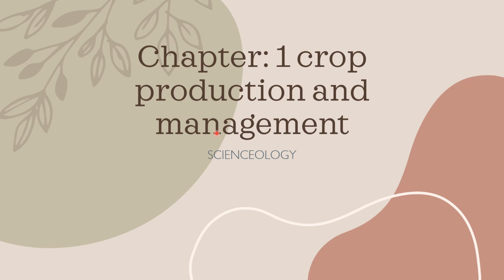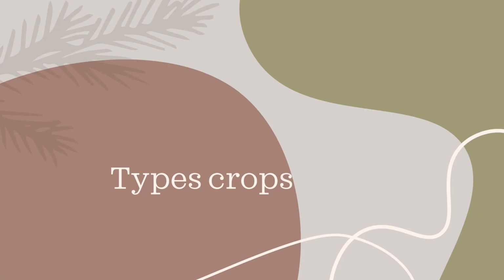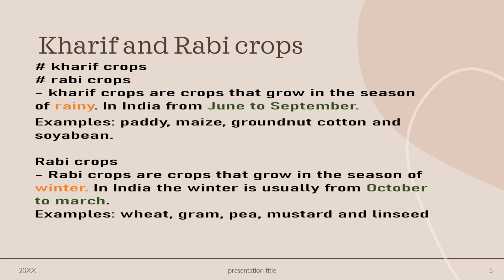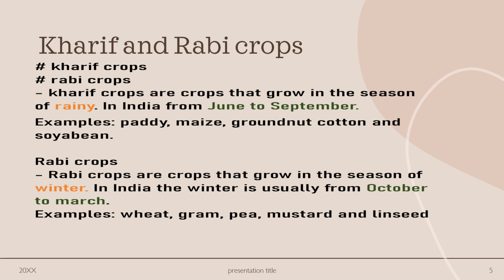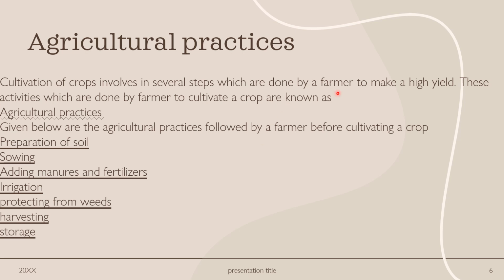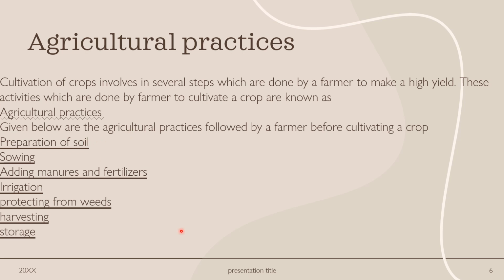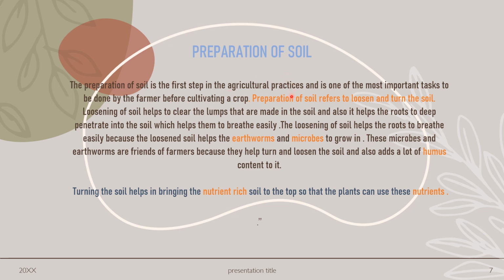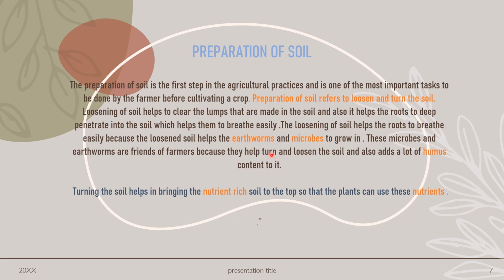#1 Crop production and management l class 8 chapter 1.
Concepts cleared :-
What is a crop?
Types of crops
Agricultural practices